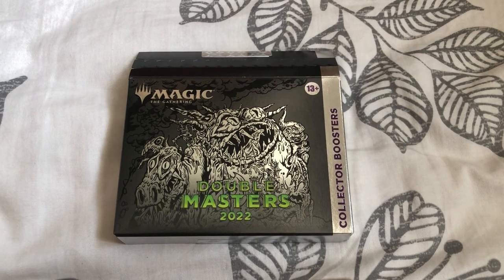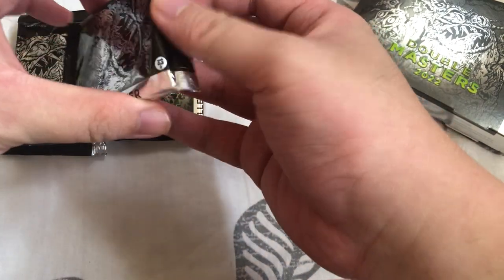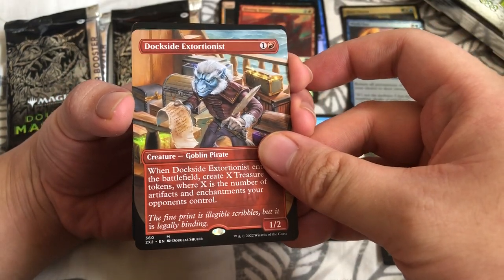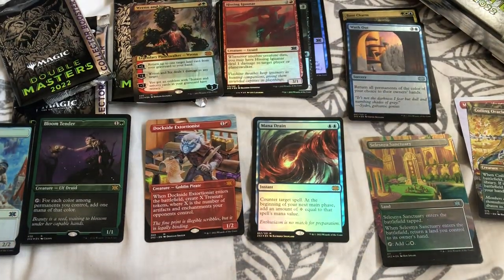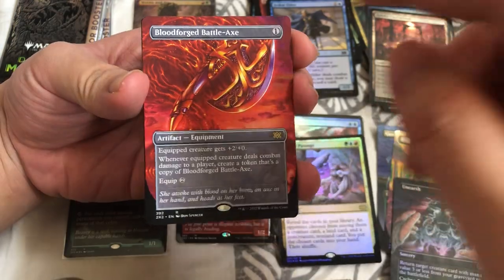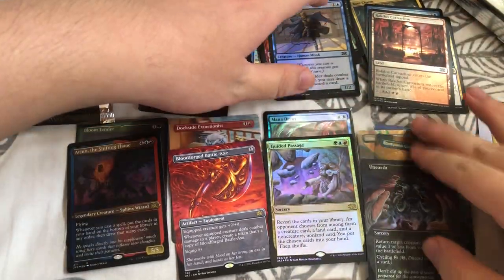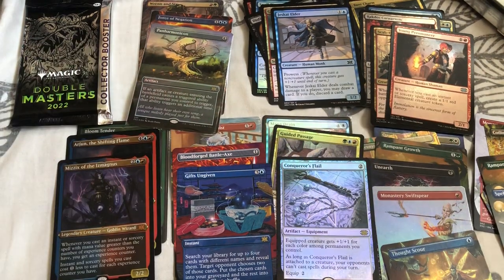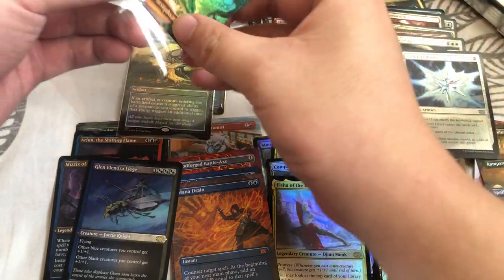3 MYTHICS in 1 PACK?!? Insane Double Masters 2022 2X2 Collector Booster Unboxing!! HUGE VALUE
Absolutely bonkers of a pack opening!!

My apologies for my repeated gasps, THIS BOX HAD TOO MUCH SAUCE!! THE FUN DOESNT STOP AT THE FIRST PACK

I love the reprints in 2022 and will definitely use them to bling out my Commander deck!

Such a fun time unboxing 2X2!

What’s your favourite reprint, and your favourite alternate art?

Mine is the Force of Negation!